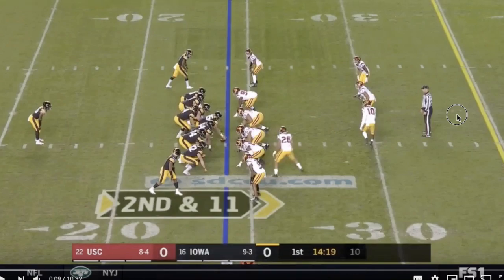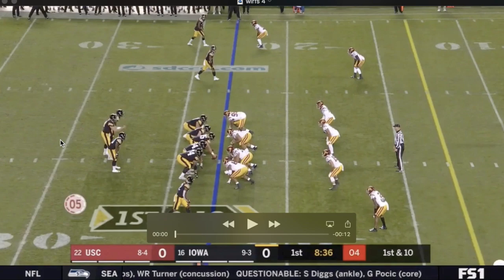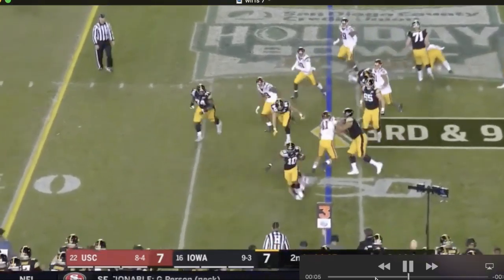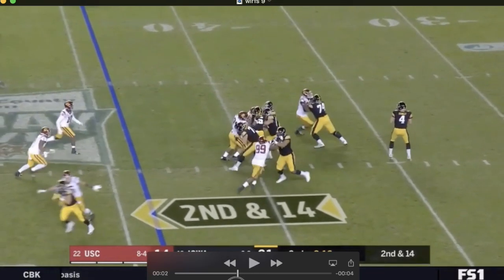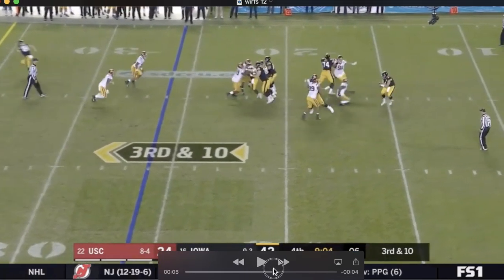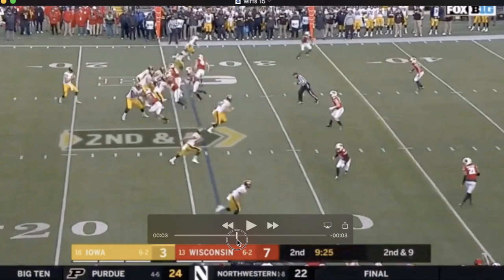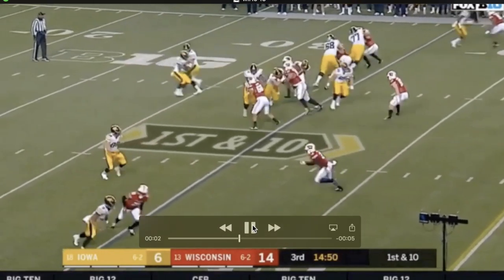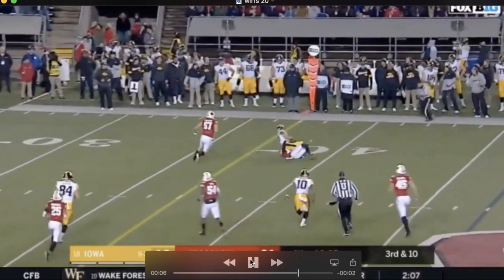Tristan Wirfs Film Breakdown (Potential NY Giants Draft Pick)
Mike breaks down some game film on Iowa OT Tristan Wirfs